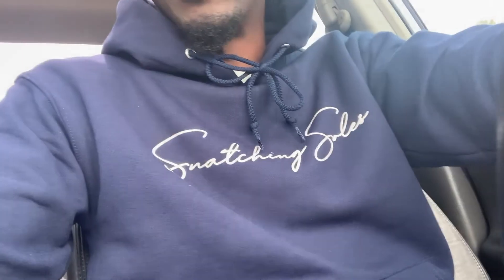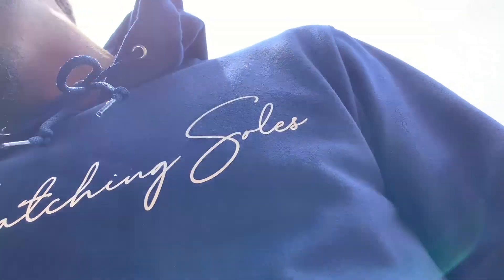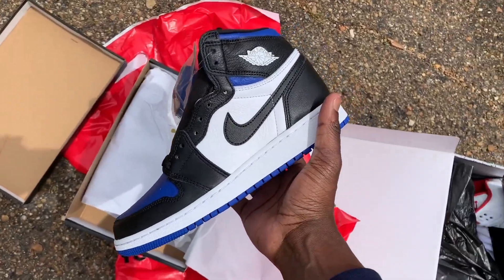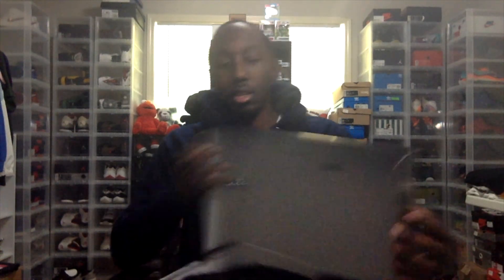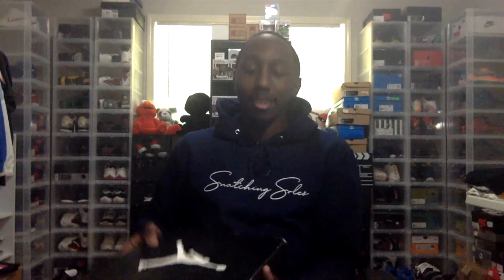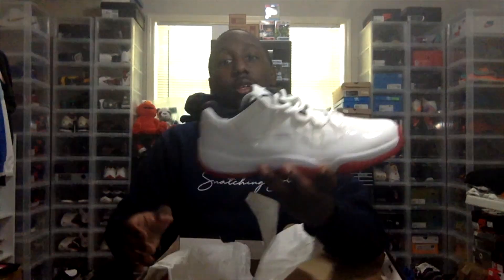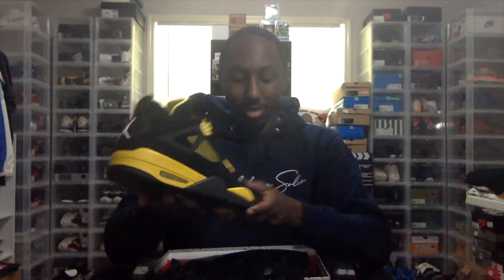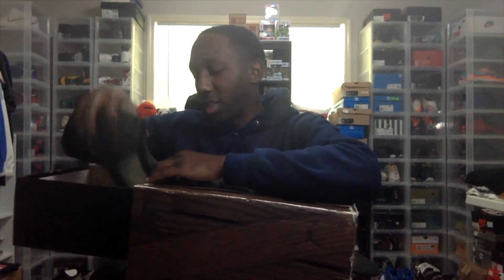Royal Toe 1 Pickup + Size 10-10.5 Collection Buy (Part 1)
This Saturday I did a little traveling. First, I picked up the Jordan Brand release of the day - Air Jordan 1 High 'Royal Toe' then I took a trip out of town to grab a few sneakers from a collection I've been bidding on. Let me know what you think about what I grabbed in the comment section...

GS Air Jordan 1 'Royal Toe'
Release Date: 5/9/2020